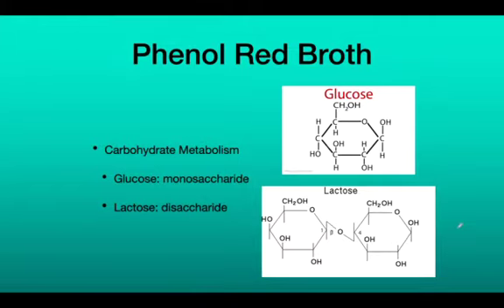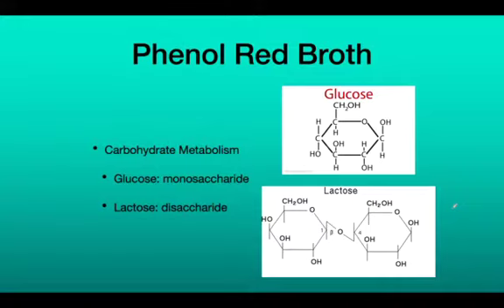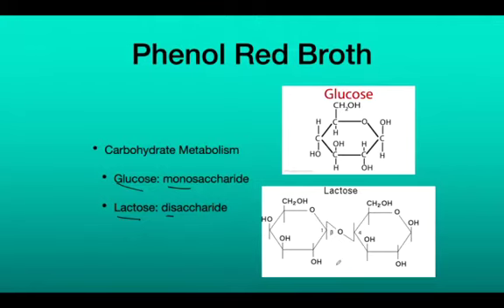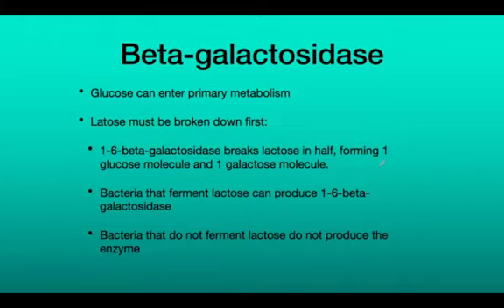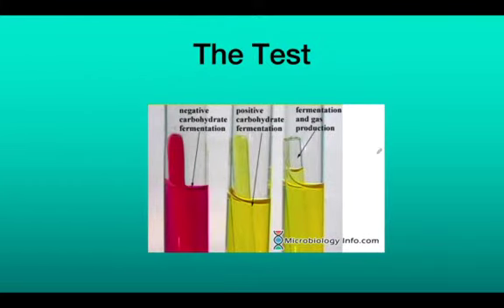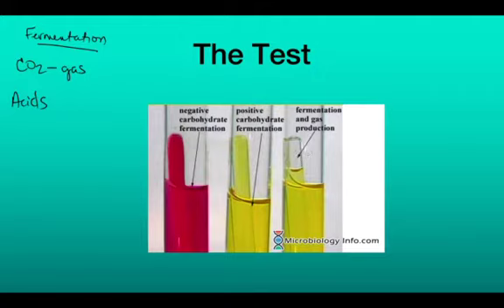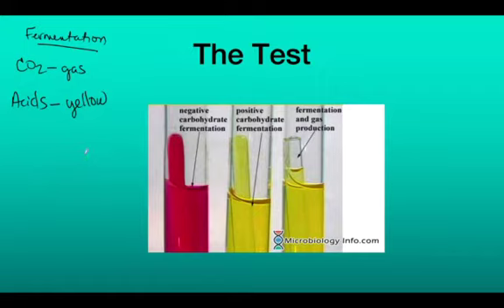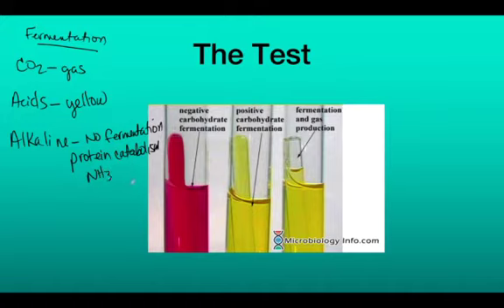Phenol Red Test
Phenol Red Test review